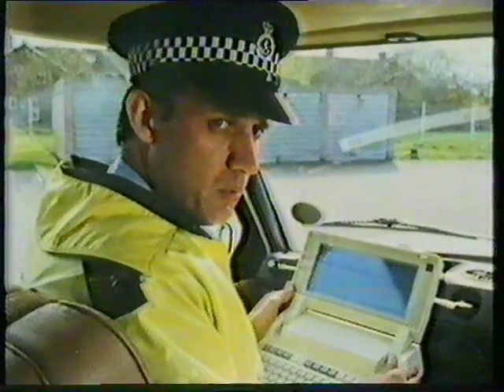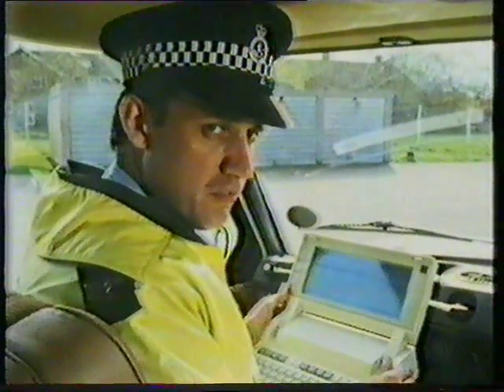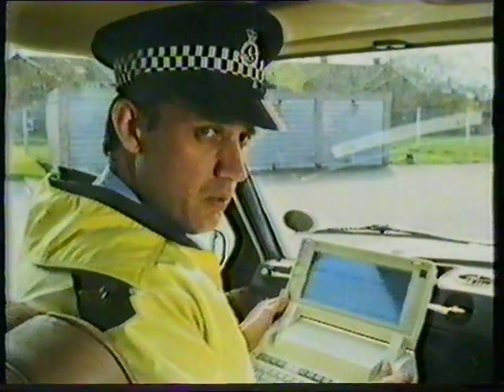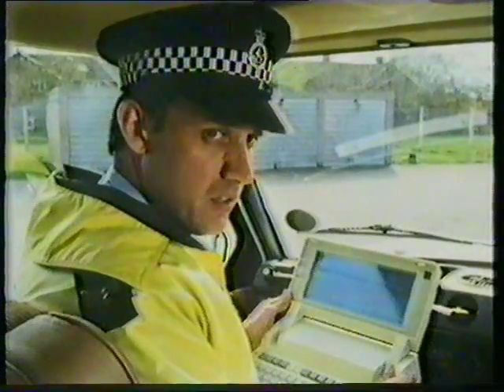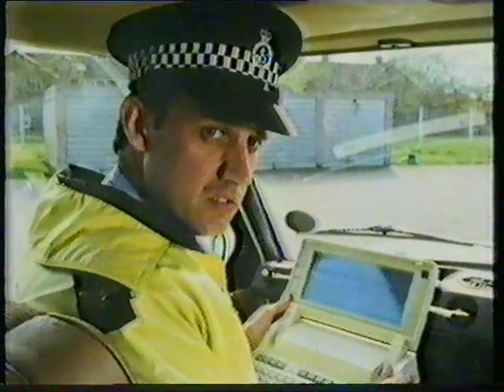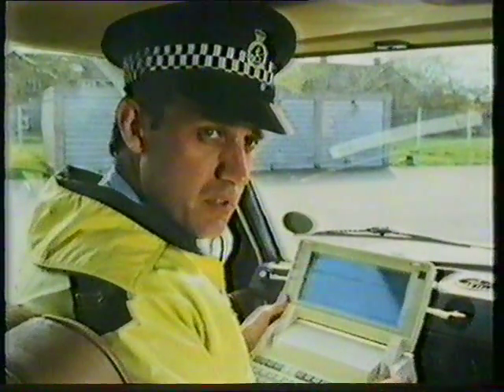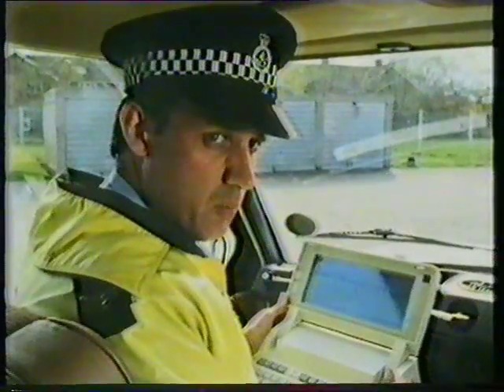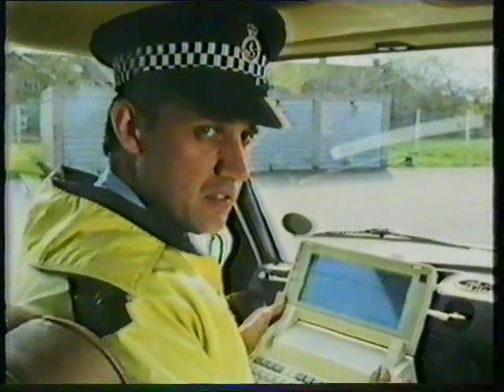HazChem codes and wireless communication in mid 1980's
Police and Fire Service demonstrate the use of mobile communications during the early 80's, in what was to become the now familiar MDT.